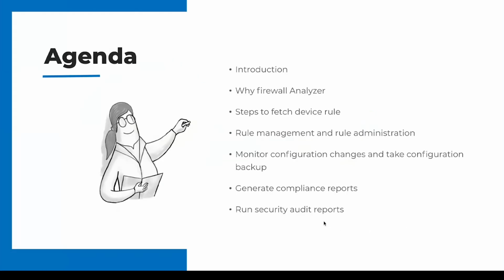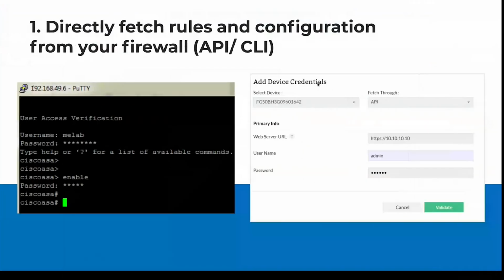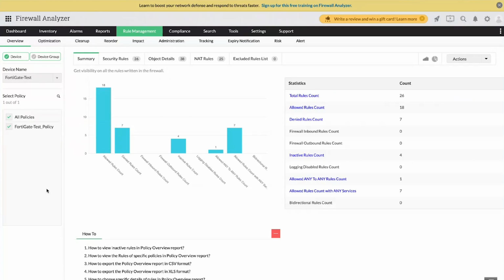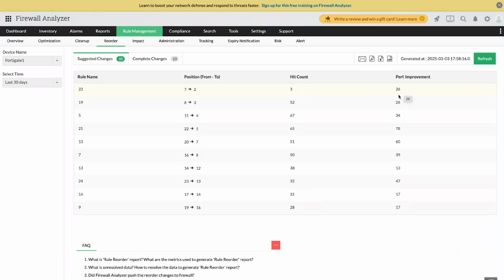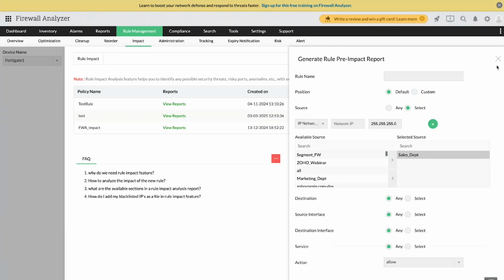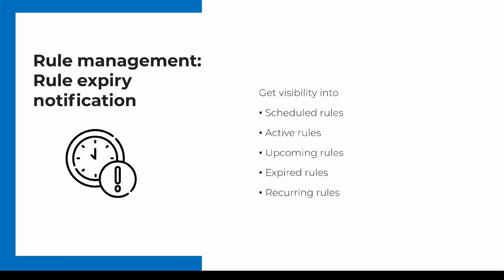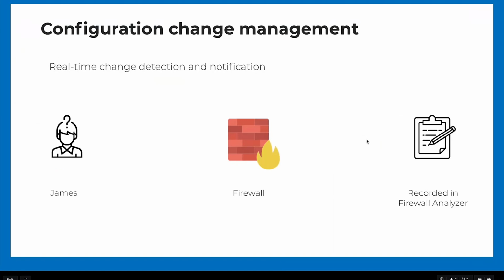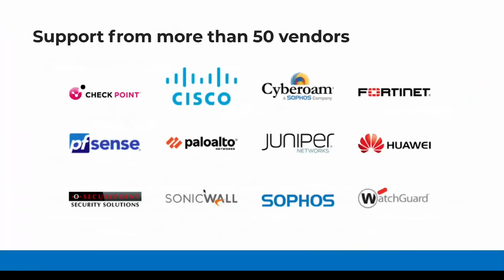ManageEngine Firewall Analyzer Free Training - Part 1 - Season 1, 2025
Get hands-on with ManageEngine Firewall Analyzer in this in-depth training session! Learn how to:
 ✅ Fetch policies from firewall devices effortlessly
 ✅ Optimize firewall rules for peak performance
 ✅ Ensure compliance with network security standards
 ✅ Monitor and track configuration changes in real time